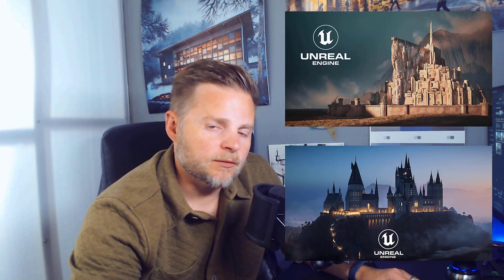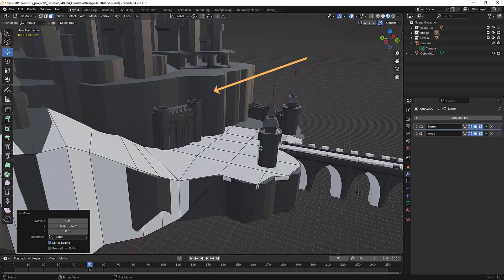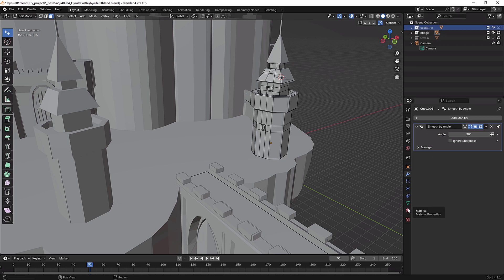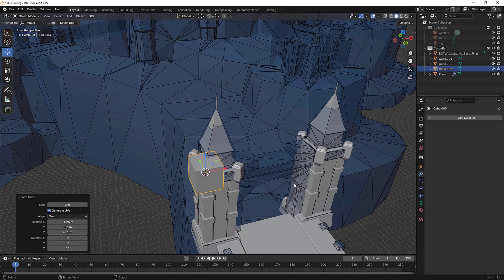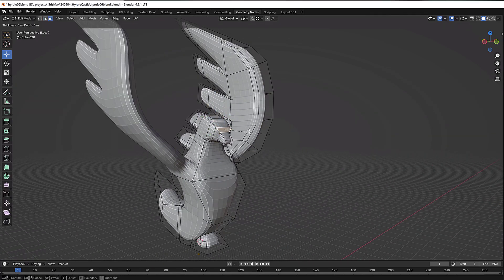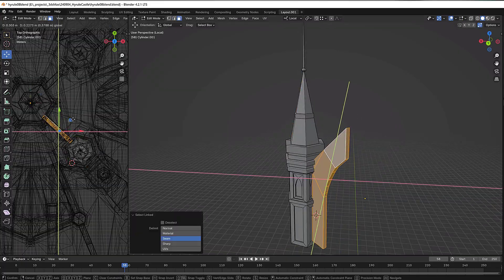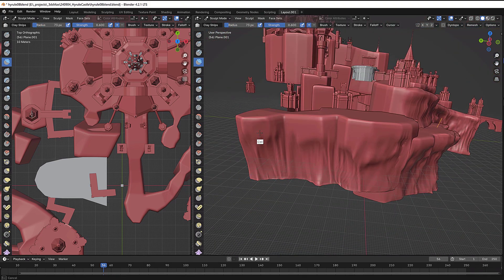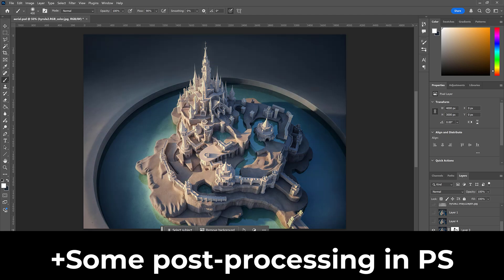🔥I Learned Blender Just So I Could Make This Epic Model of Hyrule Castle!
✔Help me on my shameless quest to reach 100k subscribers and to get one of those cool play buttons!

DESCRIPTION
If you have ever wanted to see what it takes to make your own 3d model of Hyrule Castle, using free software (Blender) this is the video for you. From here you could do various different things, like prep this for 3d print, create renderings, or take this into a game engine. The game engine route is what I am going to do. My follow-up video will show what this can become in Unreal Engine 5. This video, though, focuses mostly on the modeling in Blender, and I hope you like seeing Hyrule Castle in this way. If you do, go ahead and download the model of Hyrule and you can start creating whatever you want with it.

This will be a Part 1, since I only finished the modelling here, and I plan to generate cinematic movies of this in UE5 eventually.

CHAPTERS
00:00 Intro (what is coming up in this video)
01:15 First Things First
03:16 YouTube FTW
04:45 Getting In The Flow
06:30 The Only Way To Learn Blender
07:56 This Feature Makes Blender THE GOAT
09:10 What's Coming Next?
11:06 More Blender Superiority
12:41 The Finished Model
13:14 Rendered Views (I cheated)
13:38 Get the Model (if you want it)
14:40 Let's Talk About Blender | My Thoughts
16:45 Time To Bag On Me In The Comments | Give Me Your Feedback